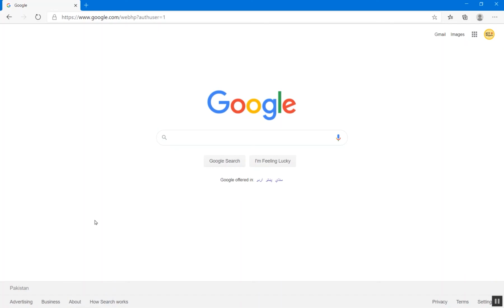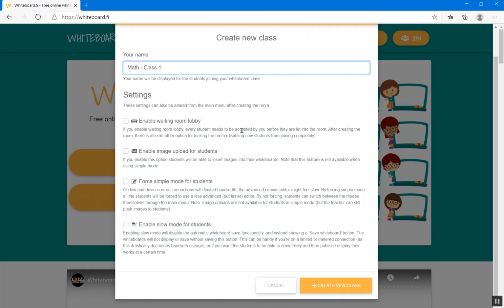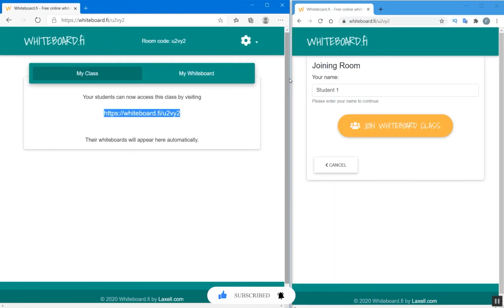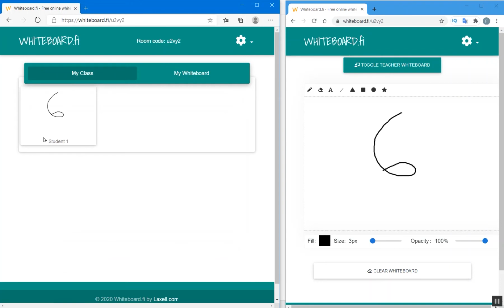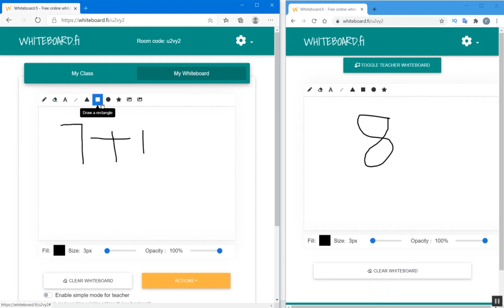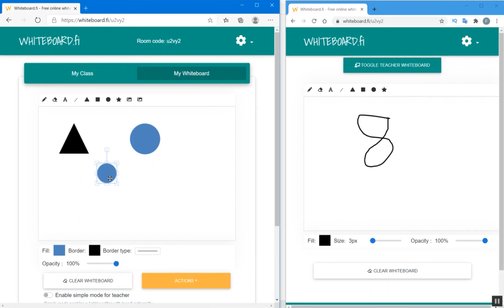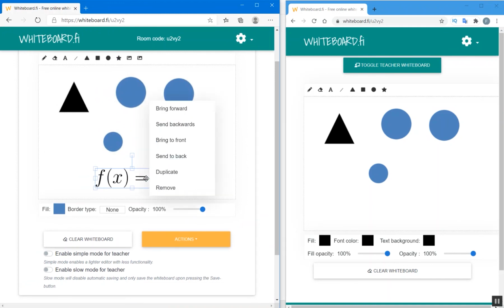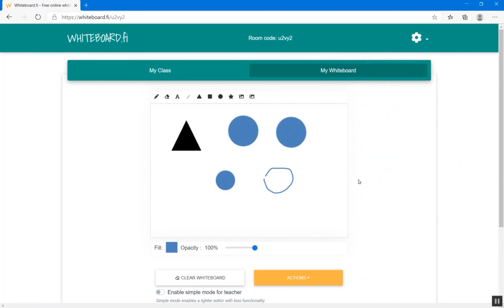FREE Online Whiteboard | Best whiteboard for online teaching | Interactive Whiteboard | ICT Nuggets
FREE Online Whiteboard which is best whiteboard for online teaching - You can use this for Interactive Whiteboard for your students. This whiteboard is available on ICT Nuggets - The collaborative whiteboard will activate your class. In this whiteboard you can have whiteboard for Teachers and also you will have whiteboards for students.